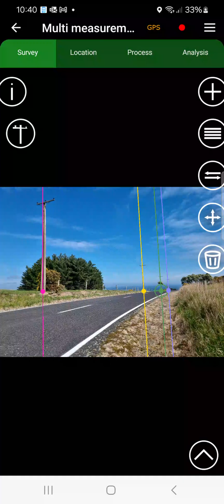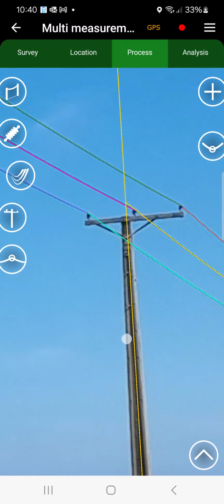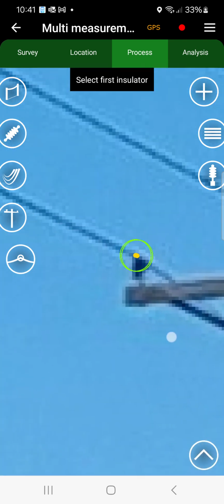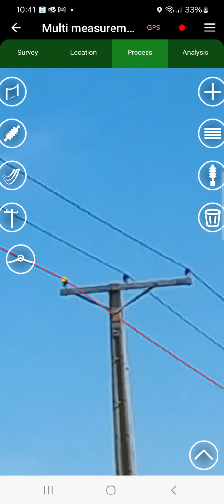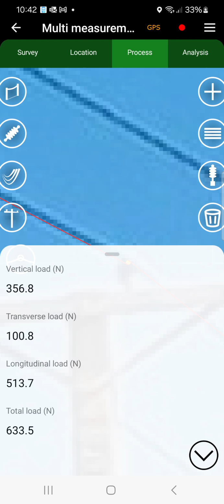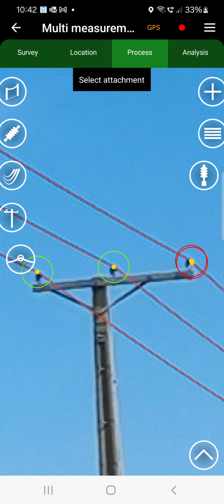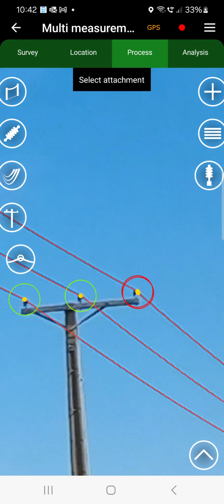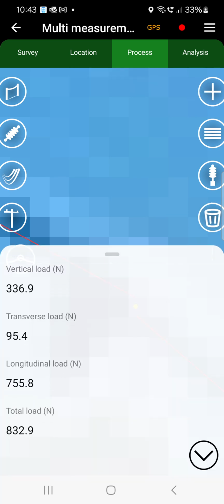Attachment load measurement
This video shows how to measure attachment loads in Axonic.

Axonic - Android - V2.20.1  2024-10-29